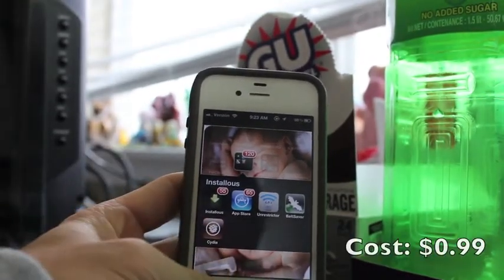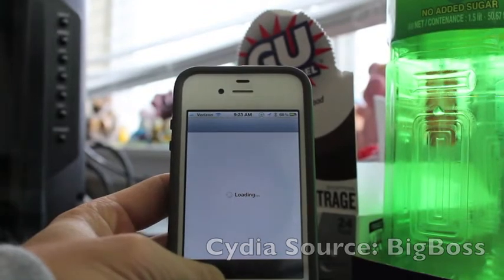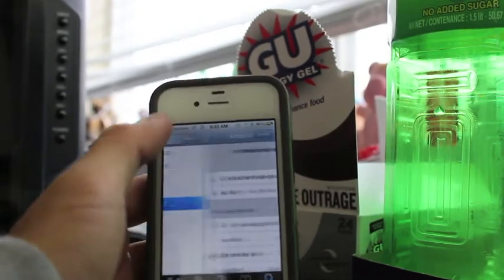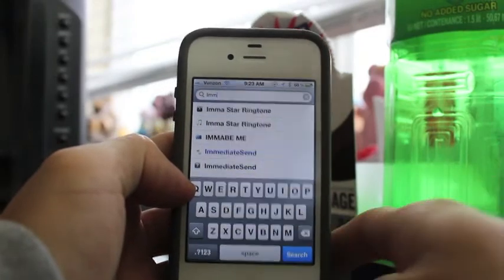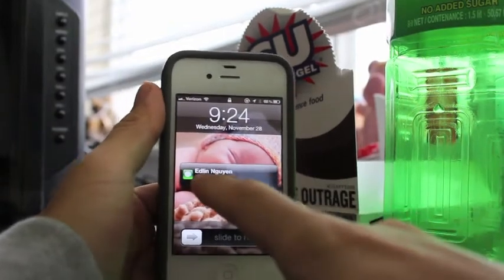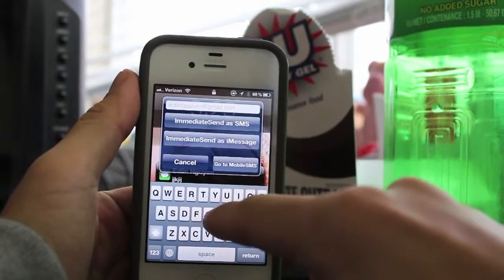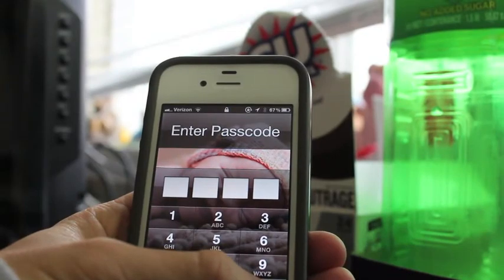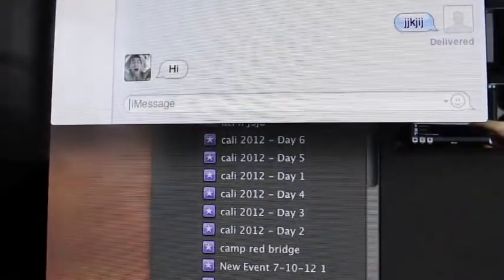ImmediateSend - send texts from ANYWHERE on your device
ImmediateSend Allows You To Quickly Send Text Messages On The iPhone From Anywhere on your iPhone or iPad, iPod touch (anything with iMessage)

No need to load up your iMessage or texting app.

Cydia source: BigBoss
Cost: 0.99